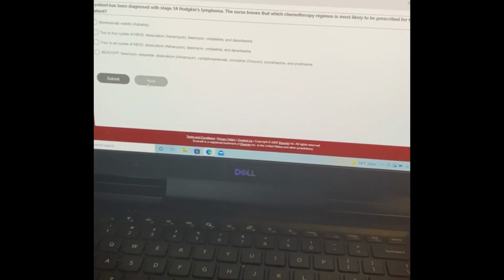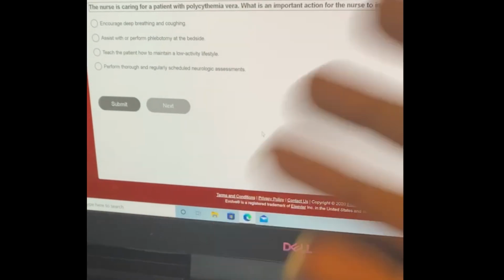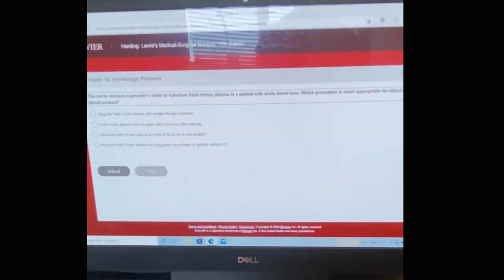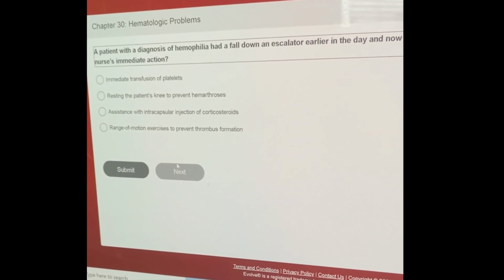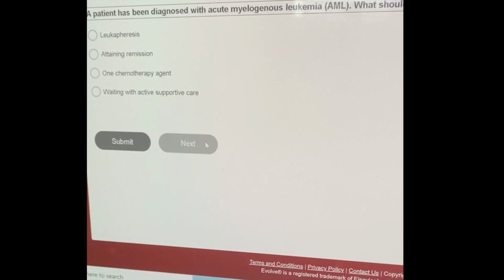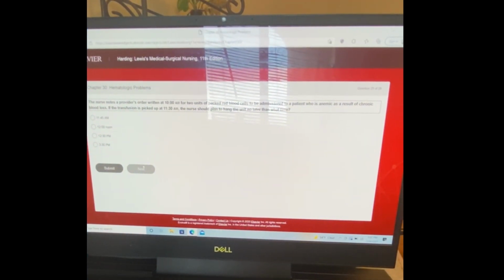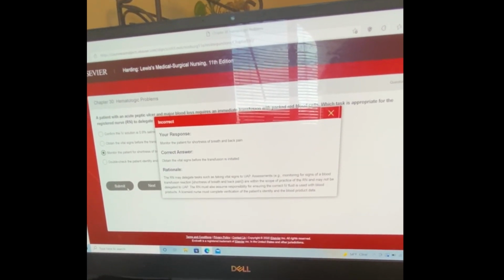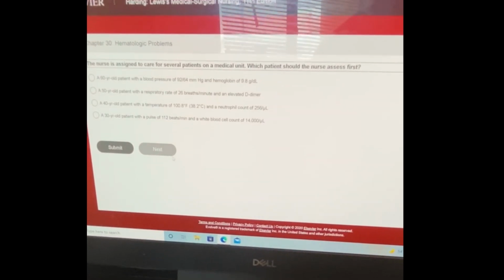Watch My Husband Answer Nursing Question| Hilarious| NCLEX REVIEW| YourFavNurseB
Here I was minding my own business just studying for an upcoming test and my husband started to answer some NCLEX style questions. Watch his crazy responses and his oddly accurate rationales. BTW he has NO healthcare experience at all.

SEND ME LOVE ️Your donation helps to fund my LPN to RN Journey PAYPAL
$yourfavnurseb

 Nurse B